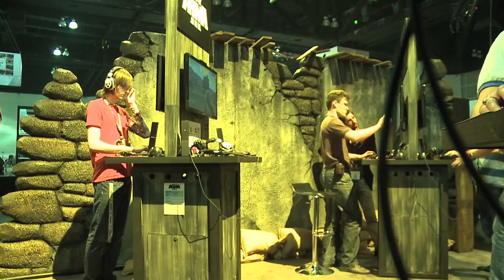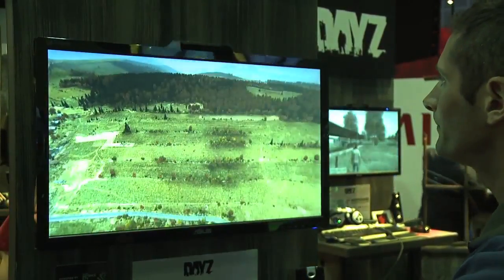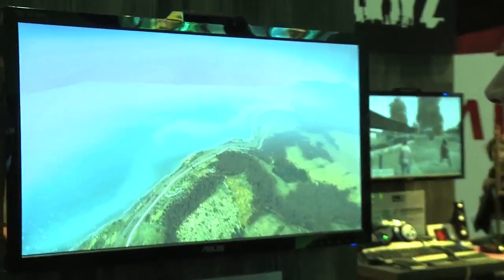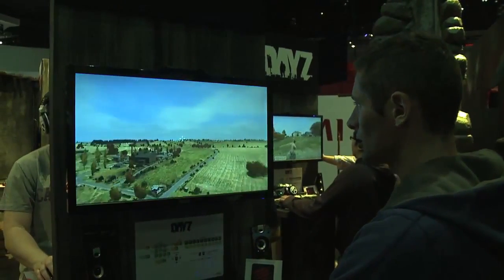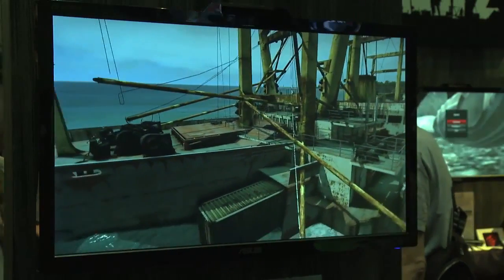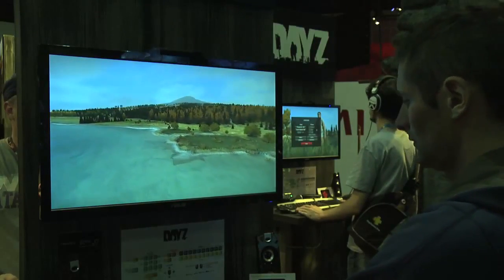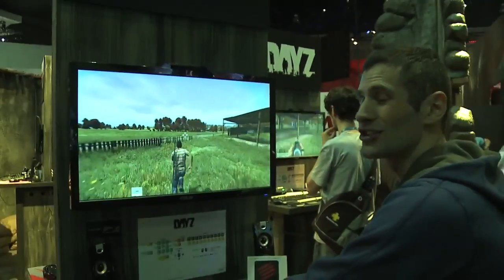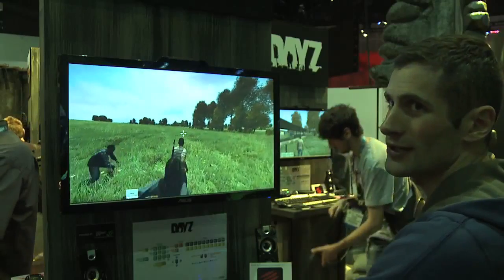DayZ Standalone - New Locations, Animations and More by Rocket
Day Z's Dean Hall takes us through a walkthrough of what is new in DayZ. From new/re-built locations, new zombie animations and attacks and finally a look at the new scale of the game.